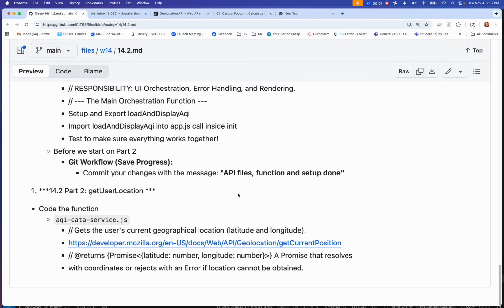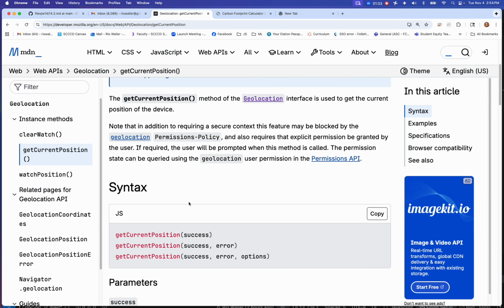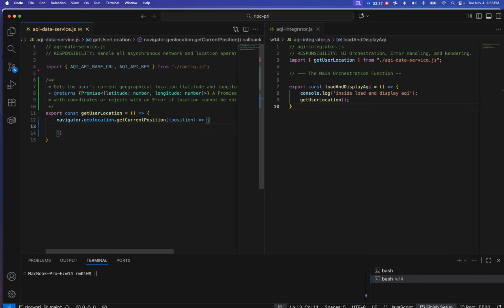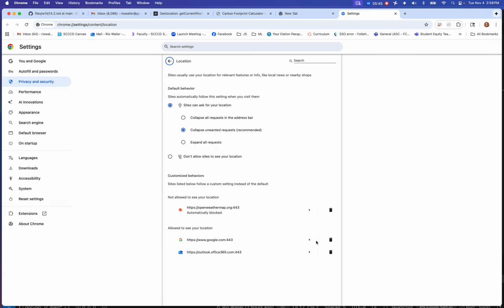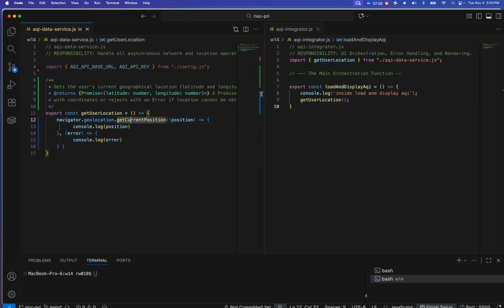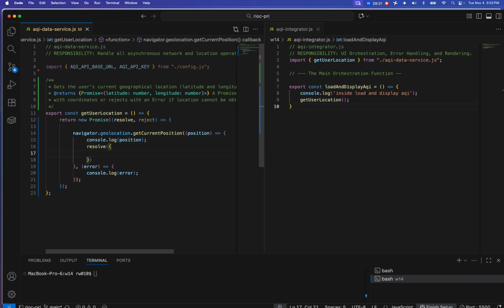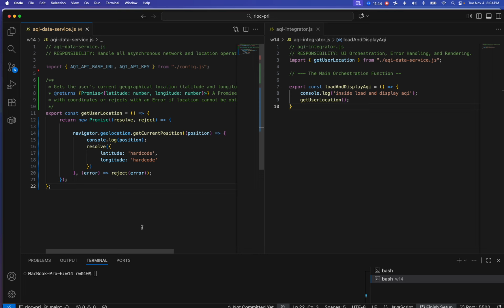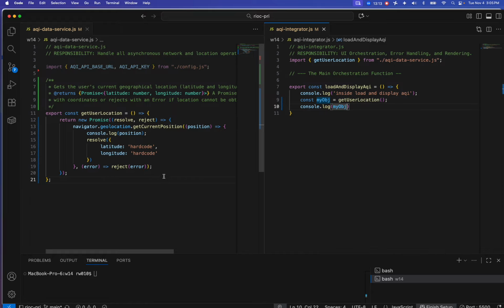CIT93FA25 - 14.2 Part 2 Get User Location